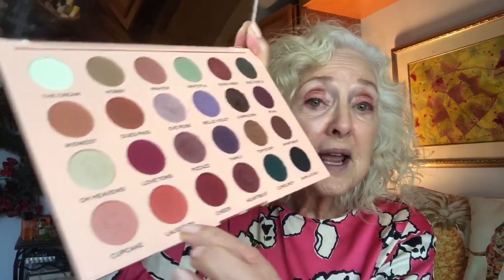How To Color You Hair Pastel Pink | Be A New Fun You In 5 Minutes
How to color your hair in  pastel pink. Be a new you in 5 minutes. Wash it out in a jiff. October is Breast Cancer month so I am going to think pink. Today I am revisiting my pink makeup and hair tutorial I did last year. Shades of pink and temporary hair color.

Blush: Physicians Formula
Lip Pencil: Linda Rodin: So Mod
Lipstick: Linda Rodin: Winks
Lipstick: Mark Jacobs
Nail Polish: Avon
Body Oil: L’Occitaine Orchidee
Pink ROOTFLAGE Temporary Hair Color:

My lifetime career has been in television, film and the theatre, so what better platform to share my lifetime of experiences with others than Youtube and my blog, sandrashart.

 Life and thoughts and just about everything under the sun. The only order to it is life itself as lived. Natural chaos! I am married and have three grown children.

@screenactor on Poshmark
@sandrashart/ twitter
@sandrashart on Instagram

Tonic Music
Cigarettes And Gasoline:
Beauty In Disrepair:

Equipment: iPhone 7 plus
Tripod: Zeadio Smartphone Holder
Tripod: Digient
Hands free camera: Amazon Echo Look
Microphone: Shurr